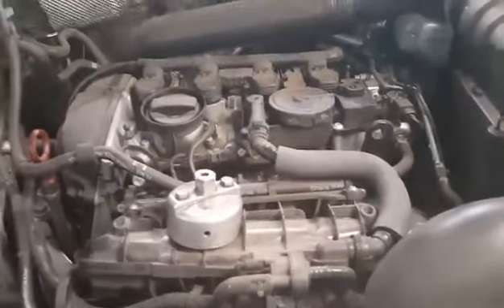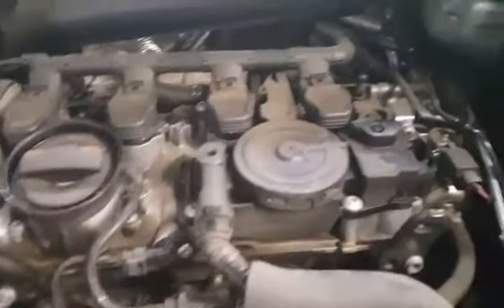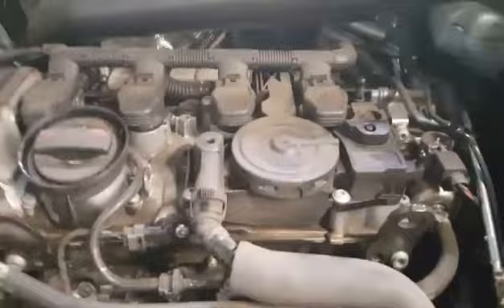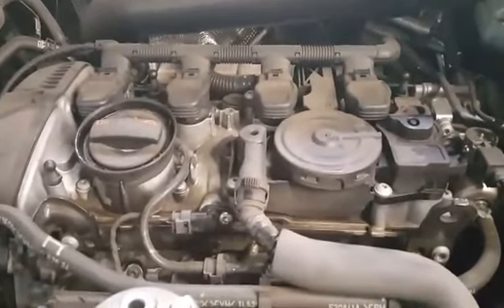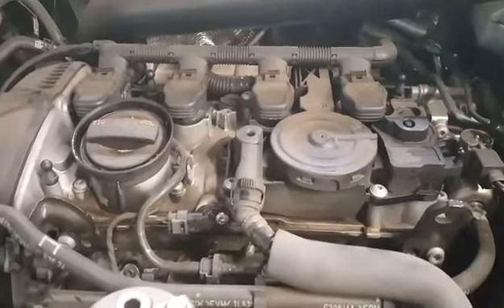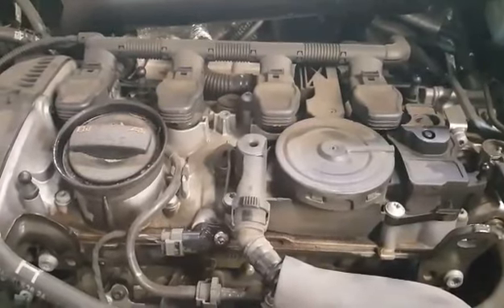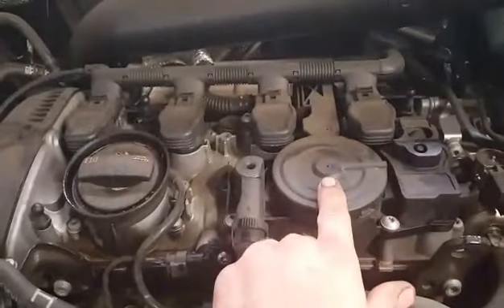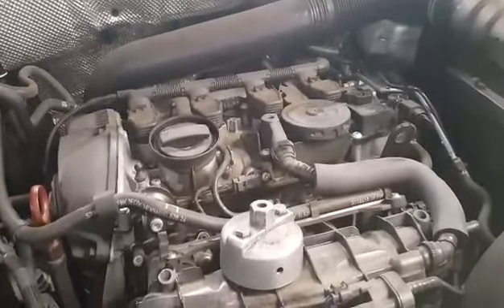Volkswagen oil consumption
European Motor Cars technician explains the common issue of excessive oil consumption in the Volkswagen Tiguan 2.0 TFSI. VW manufactures and dealership stats a normal consumption rate for the Tiguan is 9 Qts of oil in between each oil change. To help reduce oil consumption we recommend replacing the gasket under the crankcase.